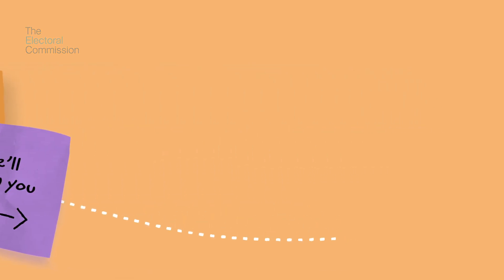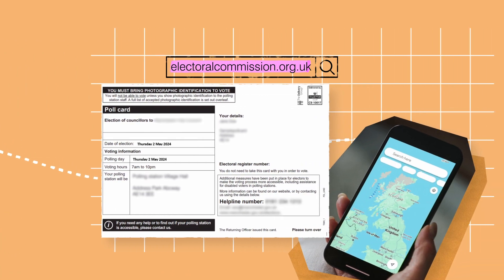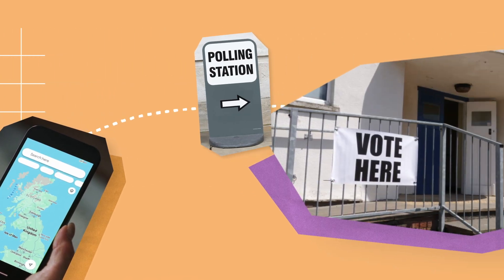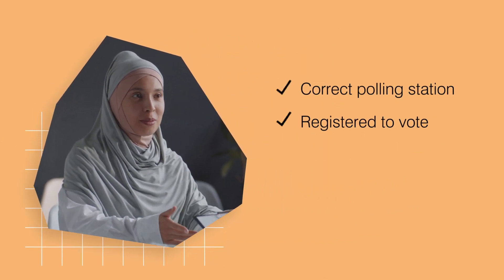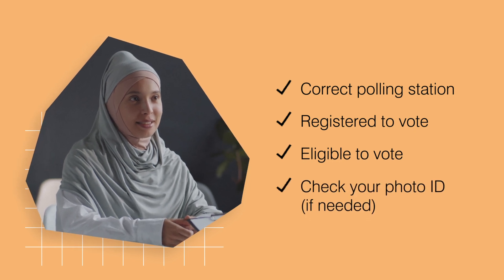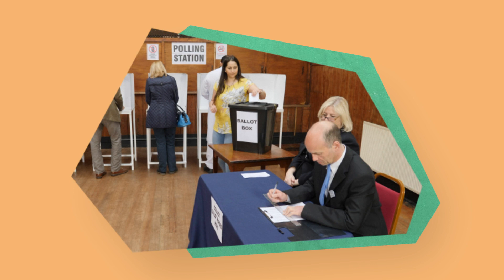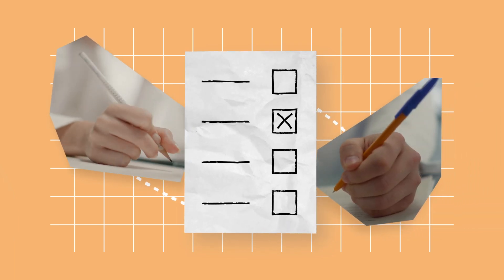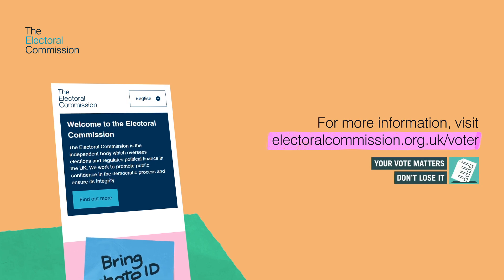Quick guide to voting: What to expect at the polling station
Find out about what happens when you go vote at the polling station.

You can find out more about voting at the next UK Parliament General Election